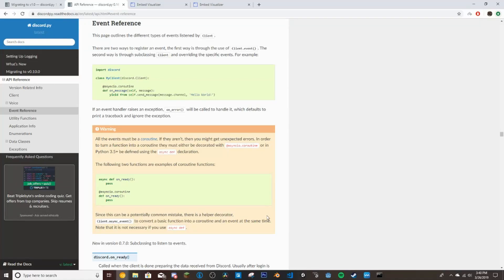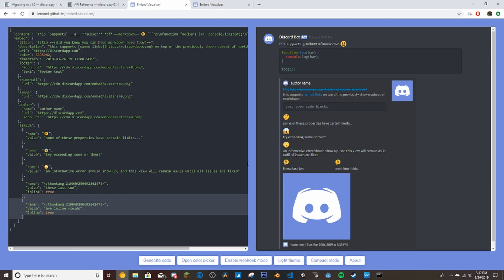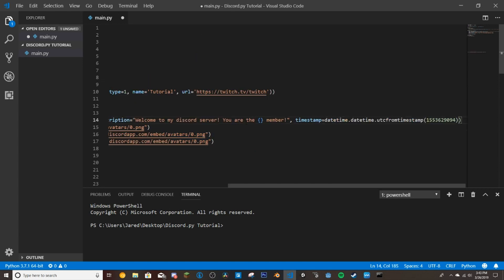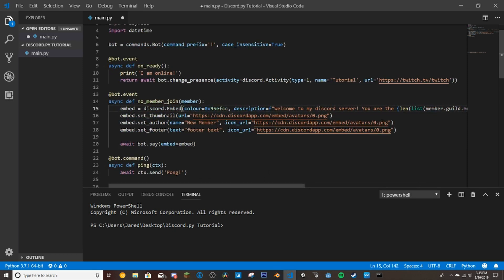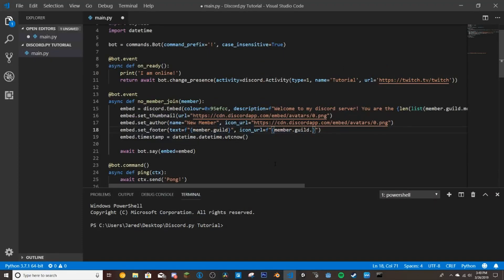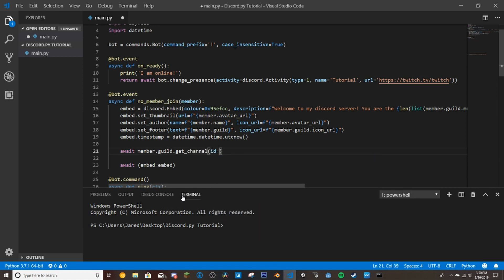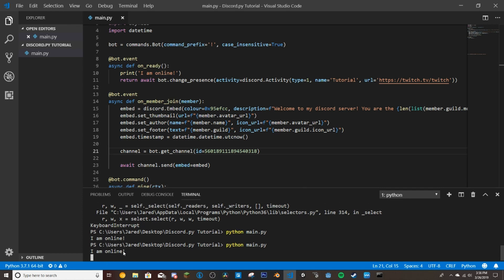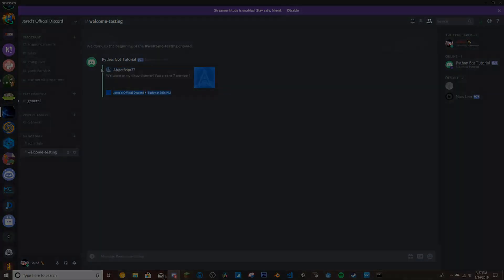Making a discord bot using Discord.py | Part 2: Embeds and Welcome Event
(If you have any questions or just want to have a chat with us)

Install discord.py ► pip install discord.py or py -3 pip install discord.py